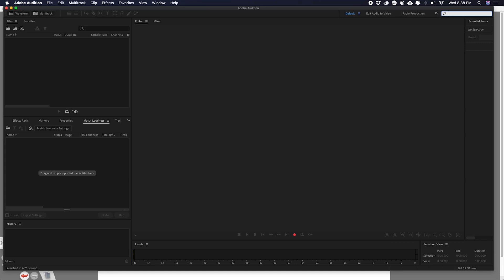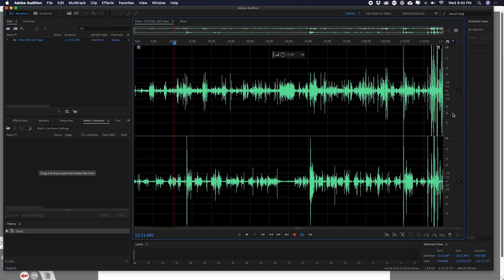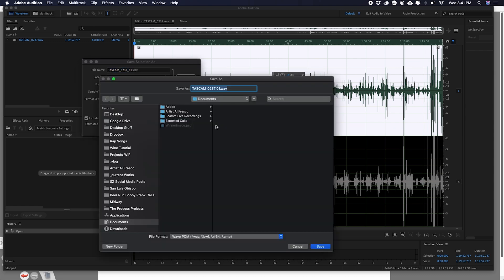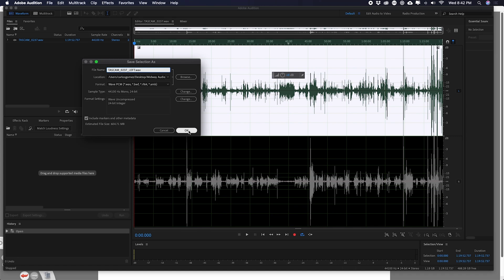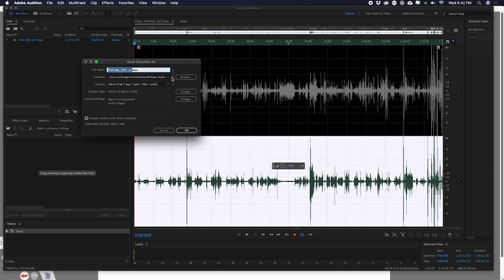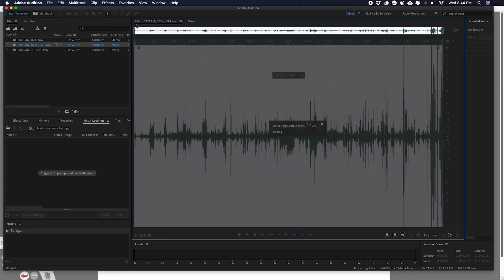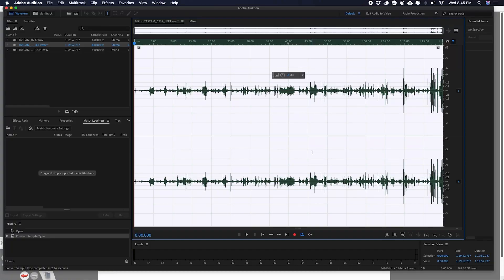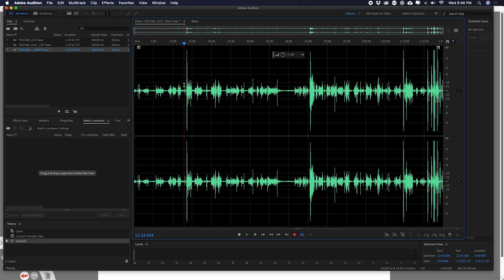Using Adobe Audition to Split A Stereo Recording Into Multiple Stereo Files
While working on Midway Documentary, we had a stereo recording where each channel had different people talking on it.  I needed to separate the tracks and create a stereo recording for each track.  Here's how to do that and how they turned out.